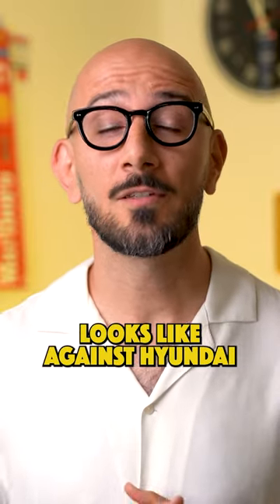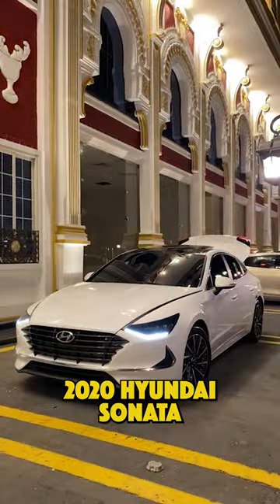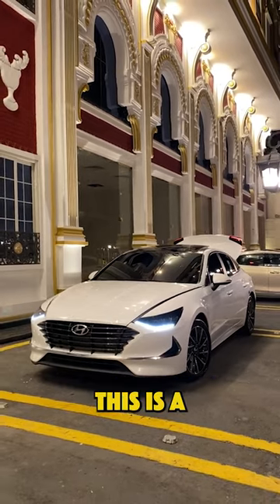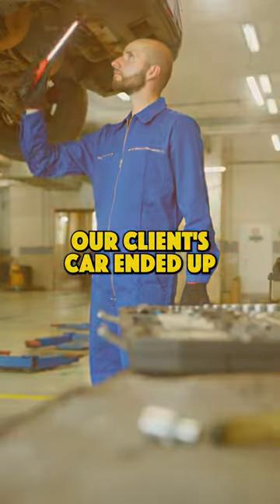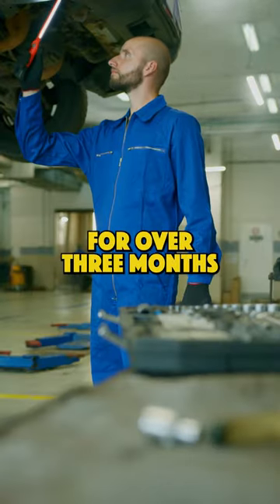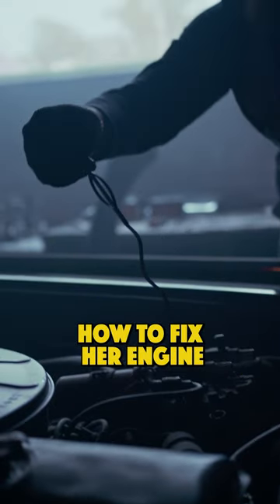Hyundai Lemon Law Settlement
Hyundai Sonata Lemon Law Settlement
Follow @_thisisnotlegaladvice_
Follow @_thisisnotlegaladvice_
Follow @_thisisnotlegaladvice_
Follow📱for more car content like this!